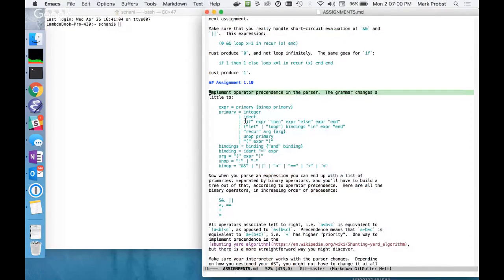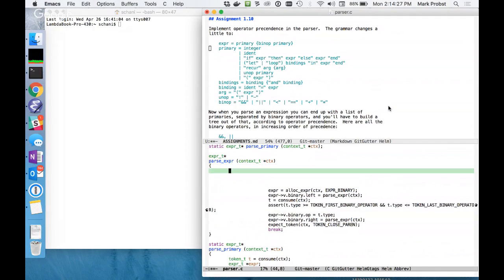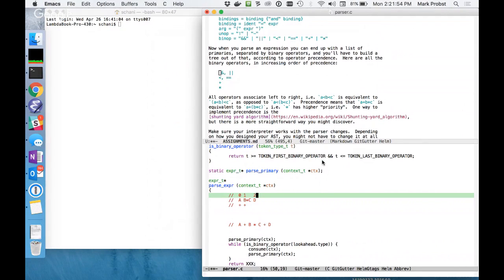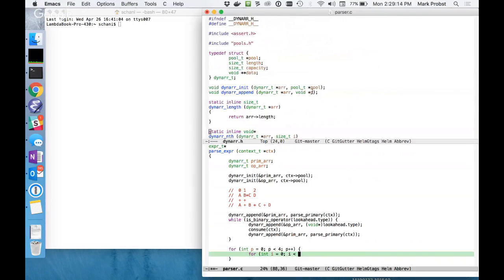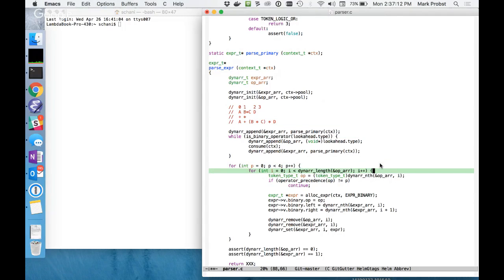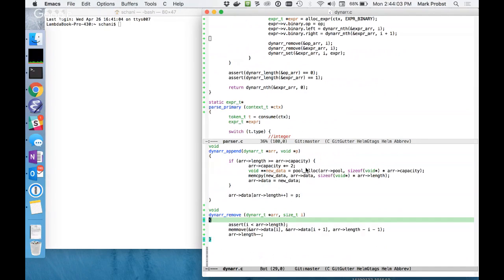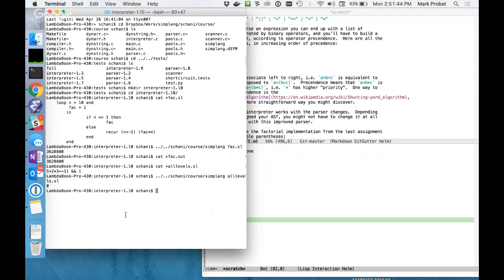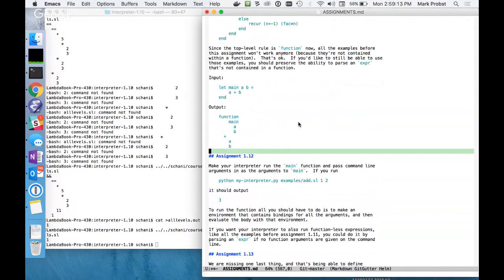Interpreter/Compiler Course Week 11